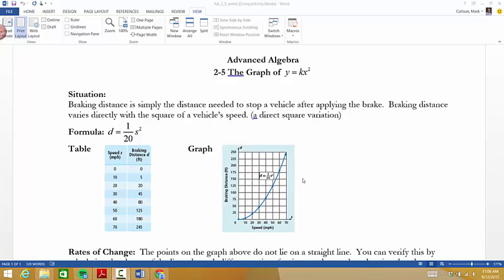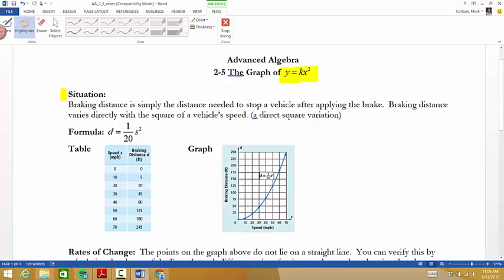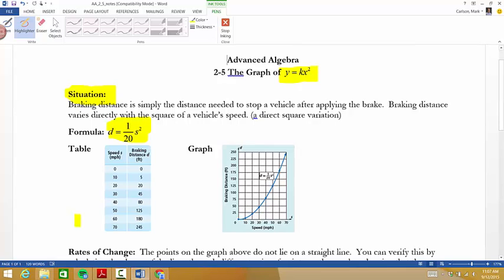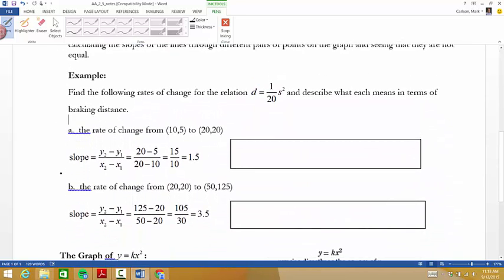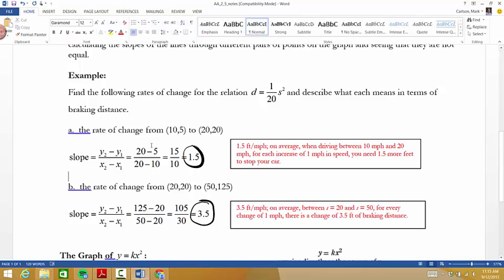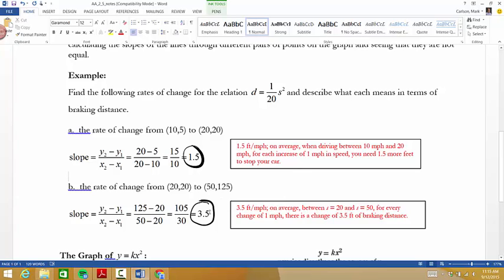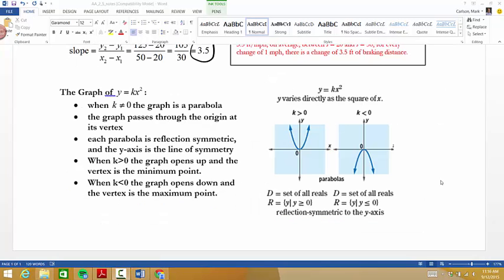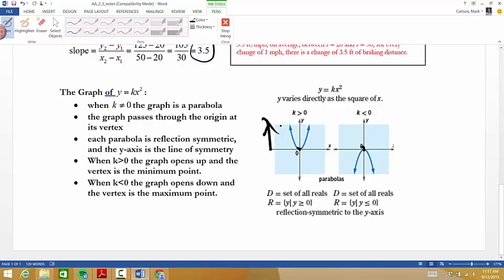Advanced Algebra 2.5